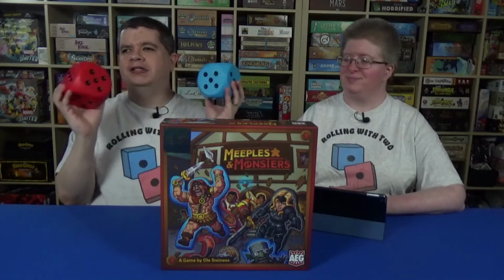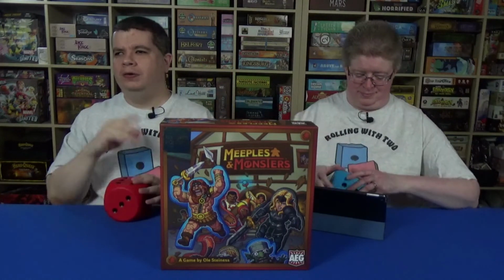Rolling With Reviews: Meeples & Monsters: Kickstarter Edition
Sarah and Will take a look at the board game Meeples & Monsters: Kickstarter Edition. What did they like about the game? What did they not like? How does it roll for them? Watch to find out.

Chapters:
0:00 Introducing Meeples & Monsters: Kickstarter Edition
0:37 Why We Got It
1:20 What We Like
10:46 What We Don’t Like
14:24 How It Rolled For Us